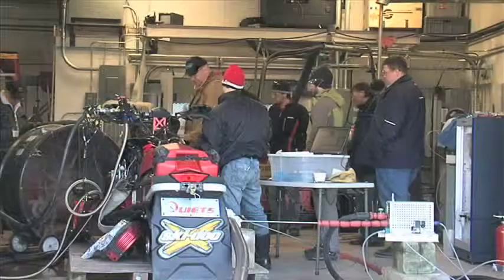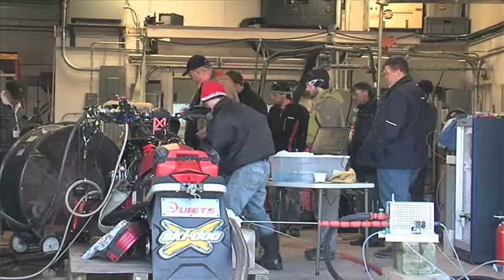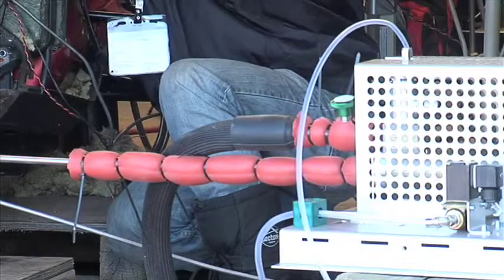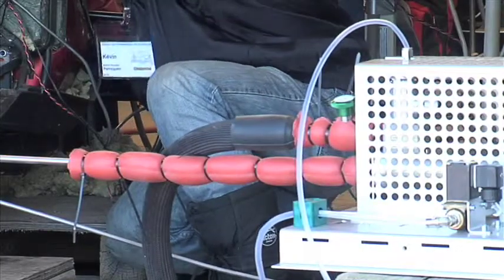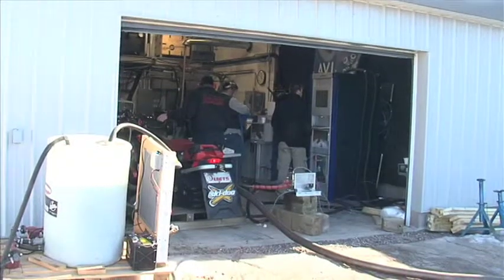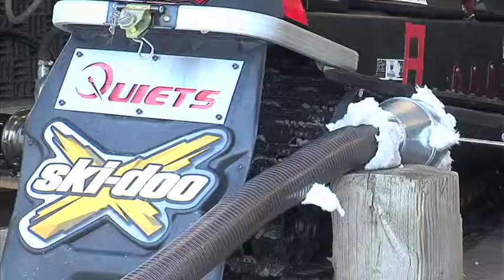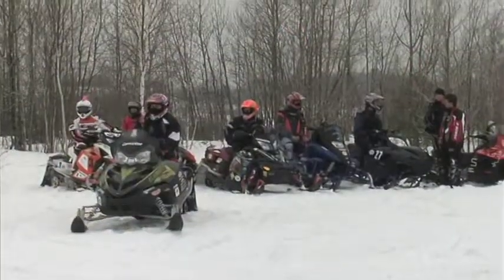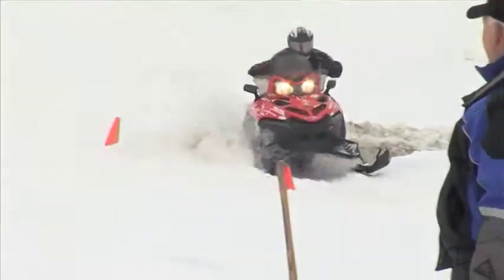Clean Snowmobile Challenge 2009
MTU's CSC for 2009. Emission, handling, endurance tests and more!